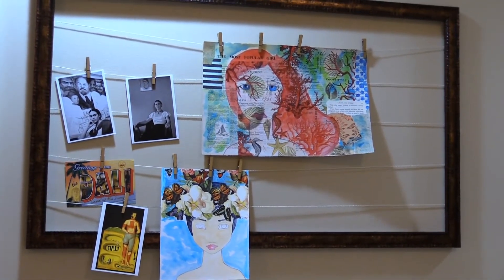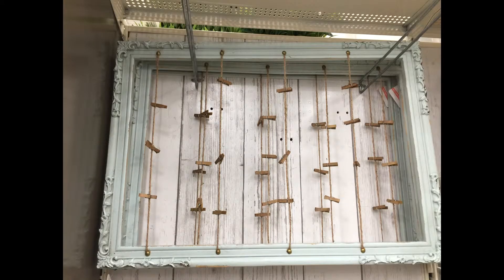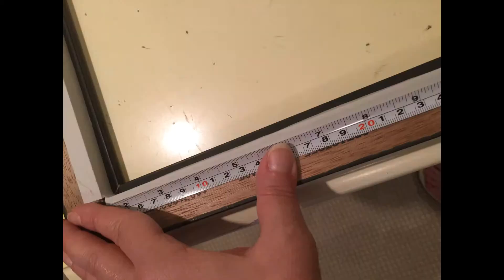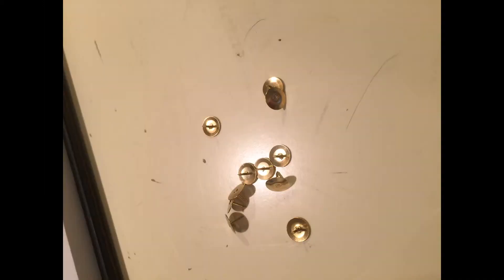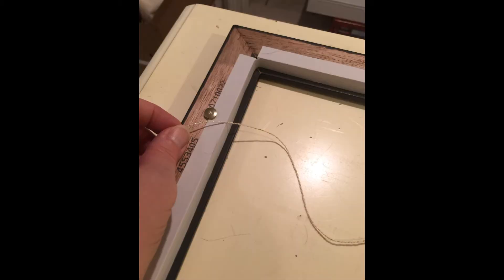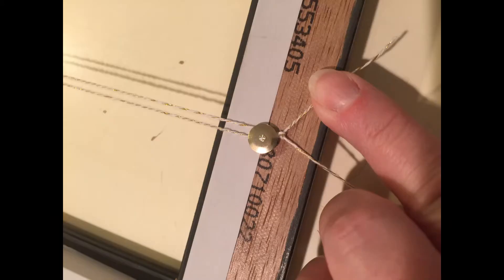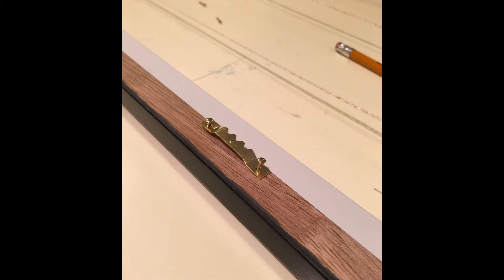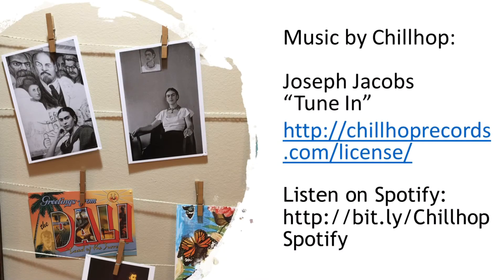Creating a String & Clip Frame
Easy way to create your own frame with string and clothes line clips for a lot less.